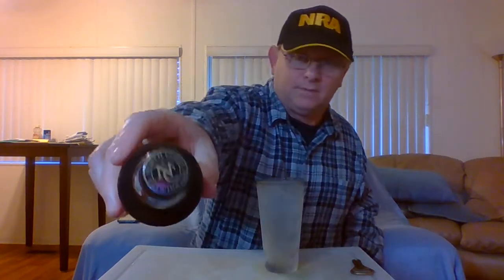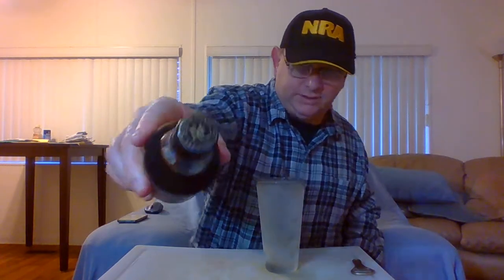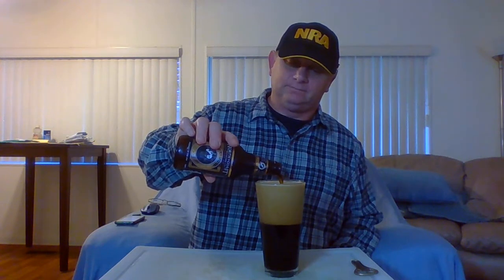North Coast Brewing Old Rasputin Russian Imperial Stout Beer Review!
From a bottle to a glass. Pours a clear dark brown with copper notes and a huge tan frothy creamy silky head. Aroma is dark roasted malts and cocoa nibs and dark chocolate. taste follows the aroma with a earthy hop note in the sip and a slight dark fruit note aswel. Medium mouthfeel. Very tasty stout!